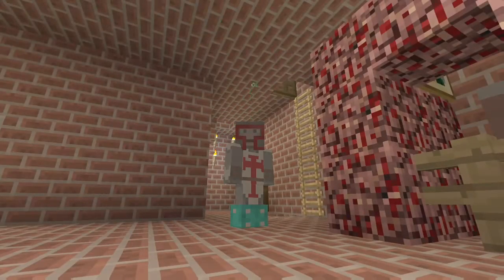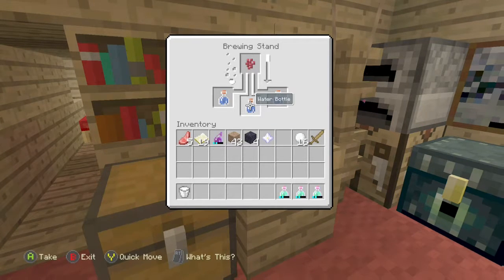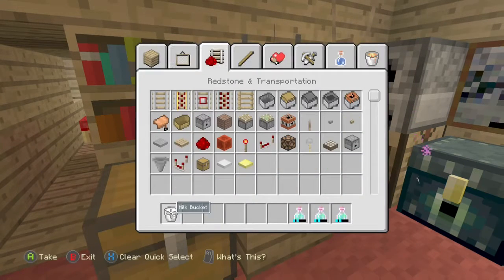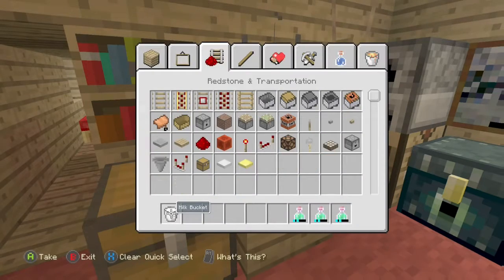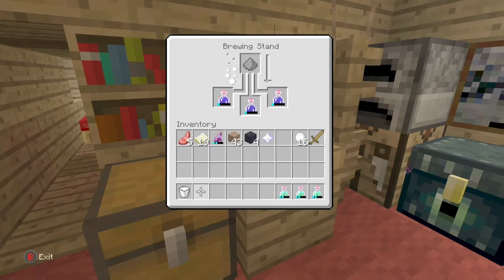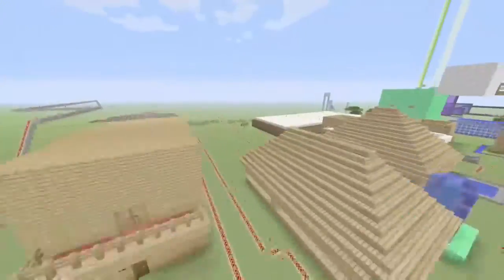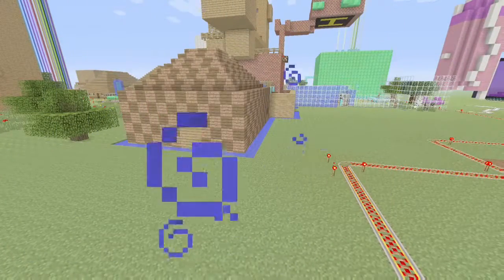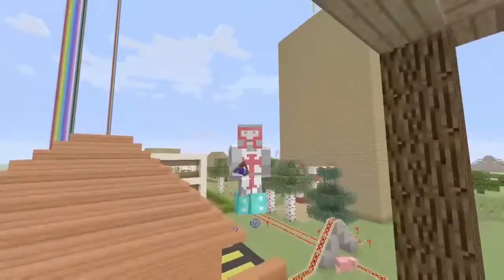ApExCraft Pt.1 Splash Potions